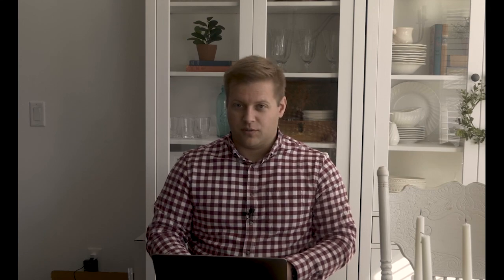Episode 56 - "Raising Adults"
The Parent Life Podcast is a weekly resource for parents desiring to raise Christian Children. It is a ministry of Fruit Cove Baptist Church in Jacksonville, FL. Jason Stanland is the host and the middle school pastor at Fruit Cove Baptist.

For this week's episode Jason discusses the dynamic of raising children to become adults. Too often parents focus on the childish fun, and do not properly prepare their children to become parents. Jason takes a fresh look at the story of the Prodigal Son, and concludes with some practical tips for discussing certain topics with children.

Times:

0:00 - Raising Adults
4:00 - Lessons from the Prodigal Son
13:51 - Conversation Guide for Raising Adults
16:29 - Outro